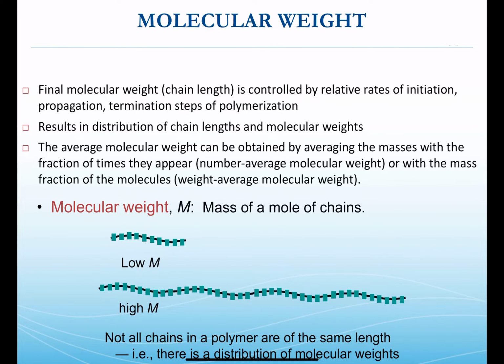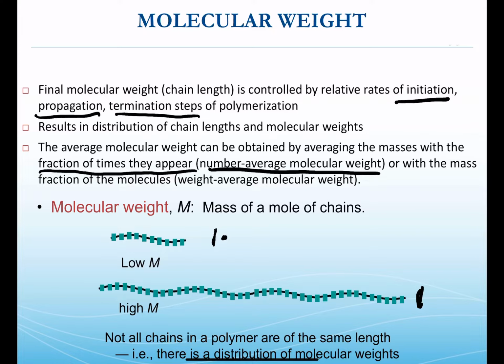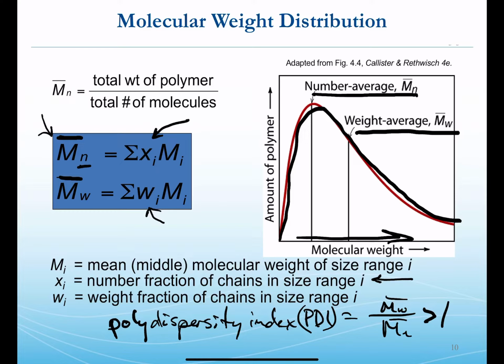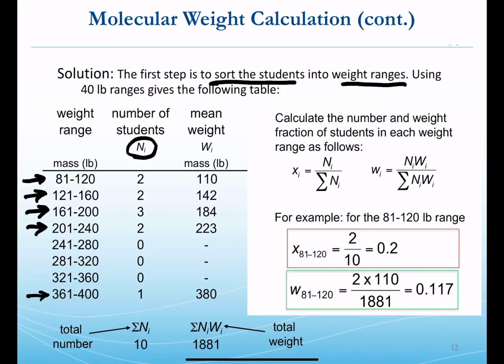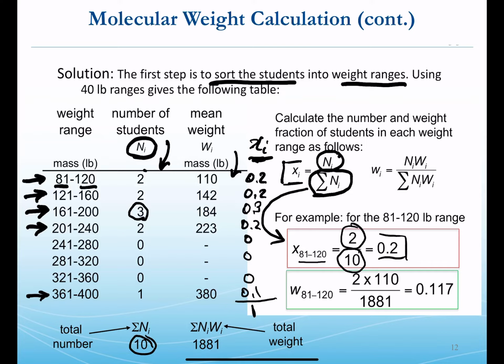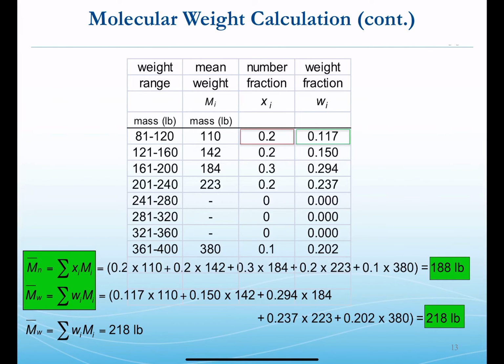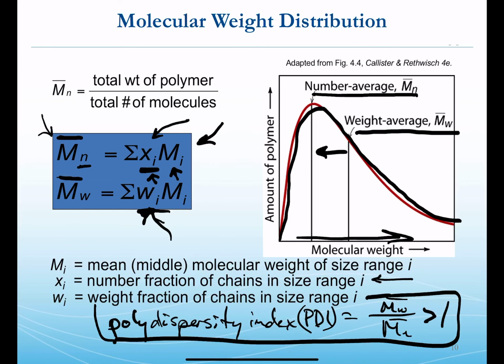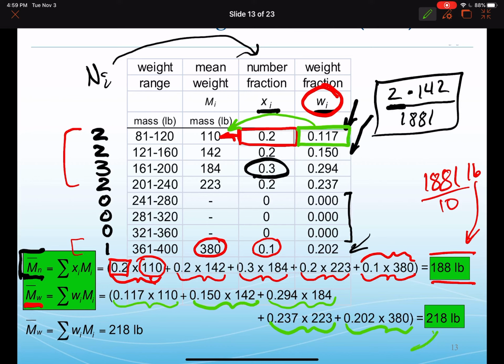Polymers - Number and Weight average molecular weight, distribution, polydispersity - Part 1